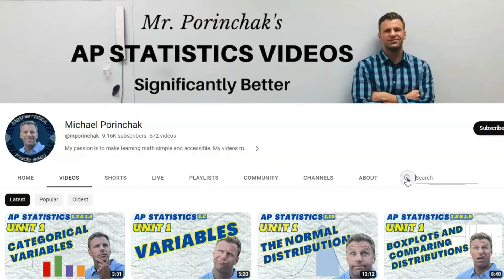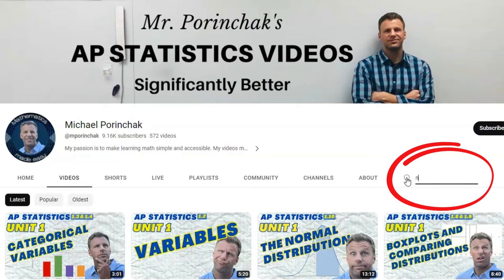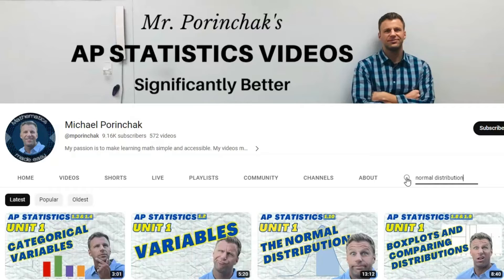Welcome to my Channel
AP Precalculus Video Links Doc